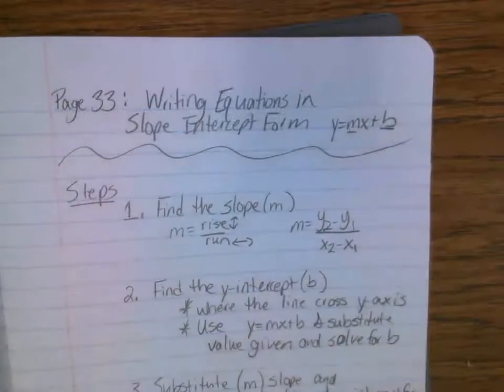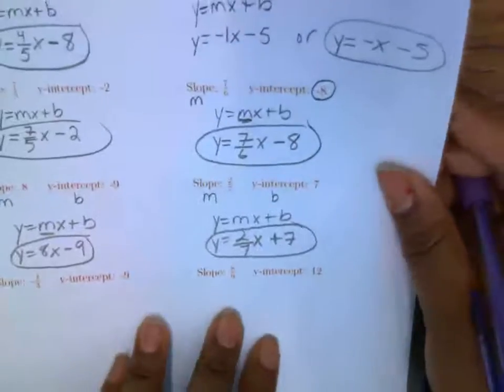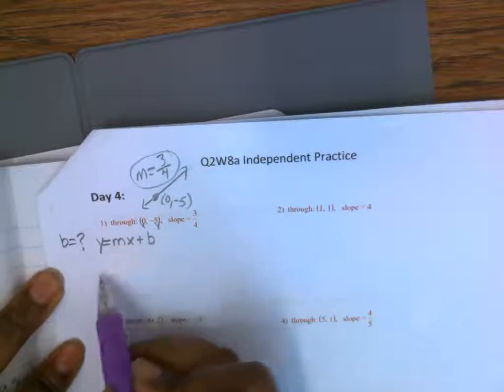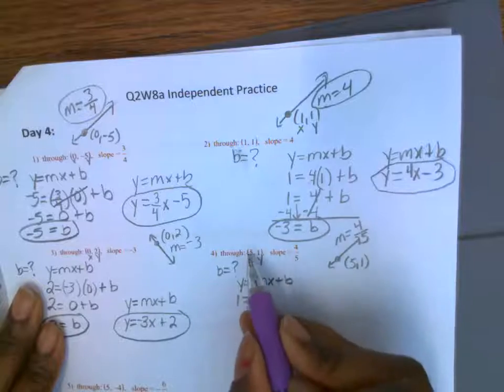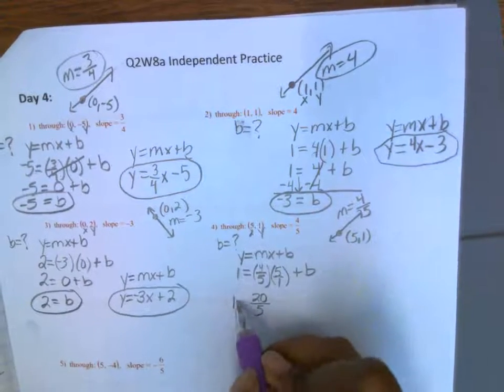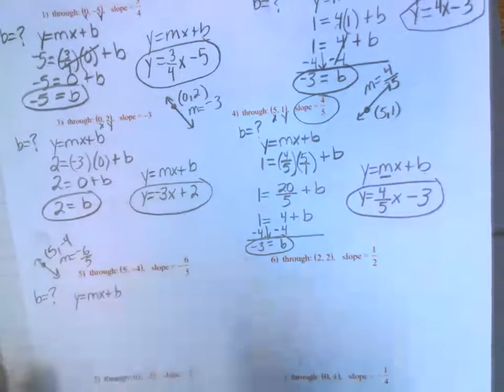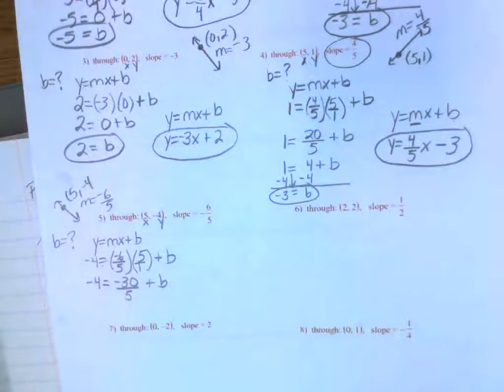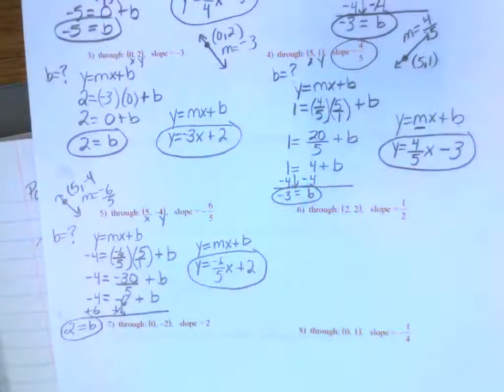M8 Teacher Model Writing equations q2w8 Day4